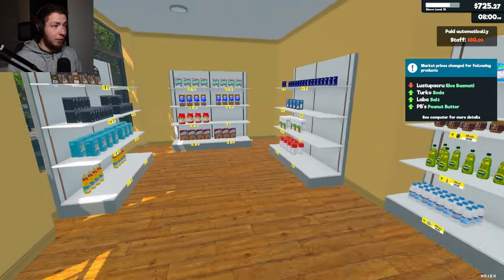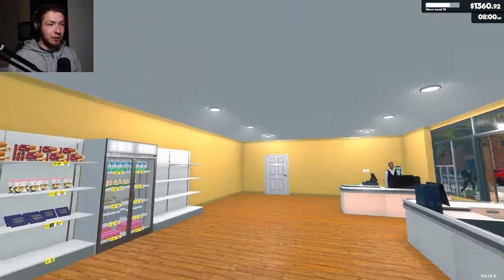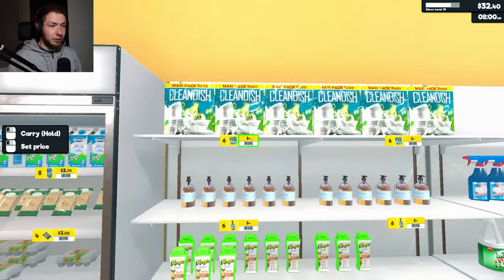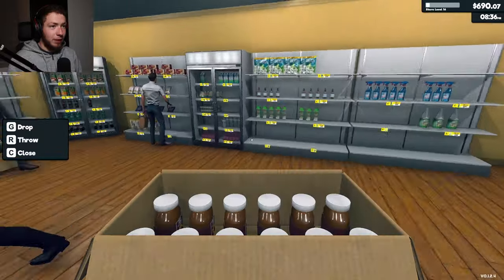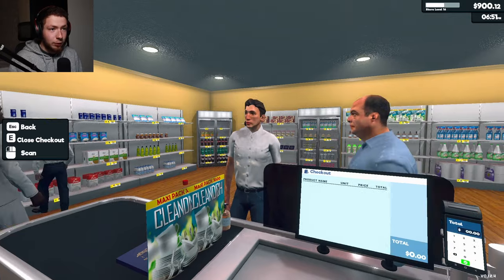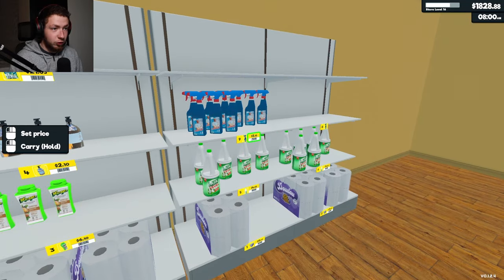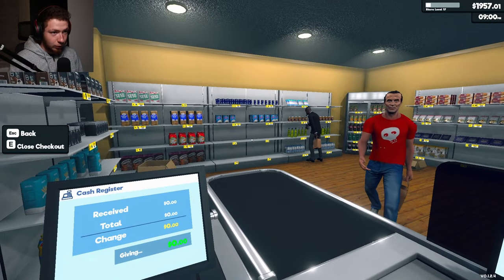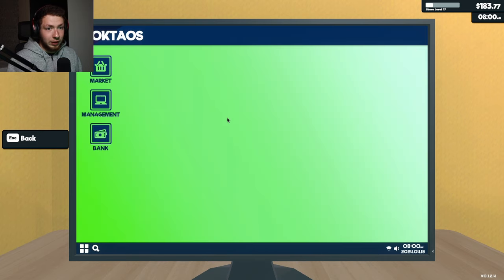WE TOOK A LOAN... - Supermarket Simulator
It is time we took a loan and really expanded our store!